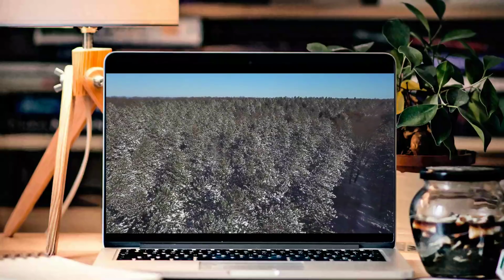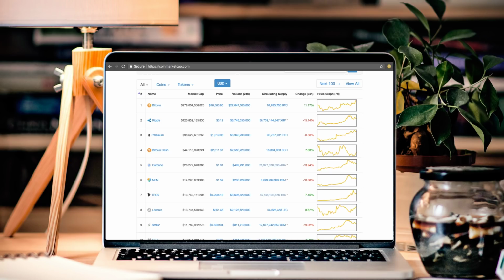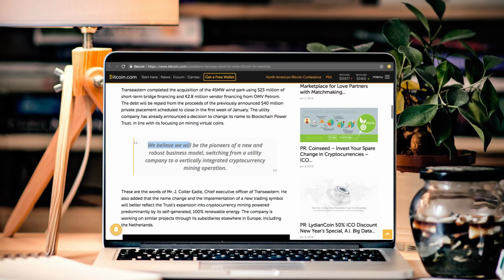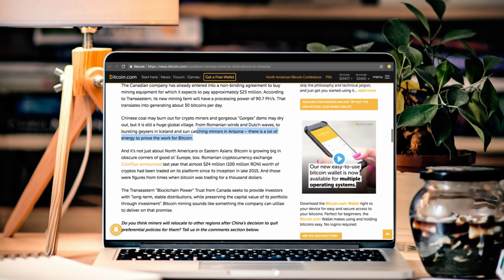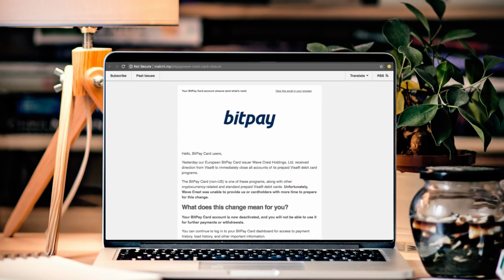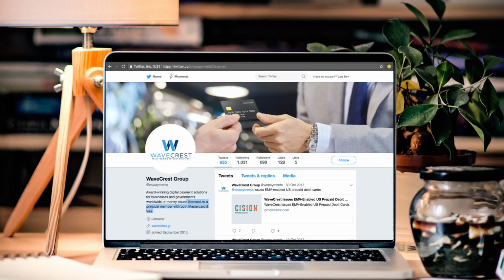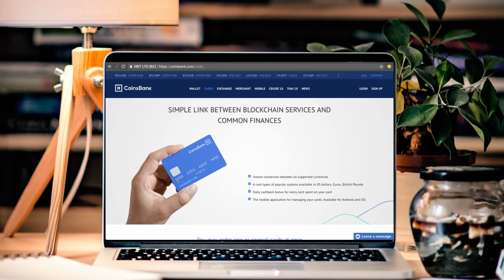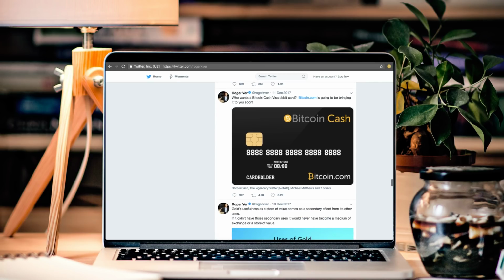Visa Pulls Plug on Bitcoin Debit Cards | WaveCrest, BitPay, TenX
Today Visa Europe has instructed WaveCrest to immediately close all accounts, resulting in many companies such as BitPay, TenX, Bitwala, Cryptopay, WireX being unable to use cards outside of the USA.

MY GEAR:
LEDGERNanoS (2Pack)
USB port

DJI Mavic Pro
DJI Phantom

Crypto Books:
Guide to Crypto
Earn Bitcoin

$BCH PLS: 191gHZAYjyBtEn8f74R82PGCQiBczpD9qp
BCH link: geni.us/bchpls

No Financial advice included- Opinions only - Peace

Links